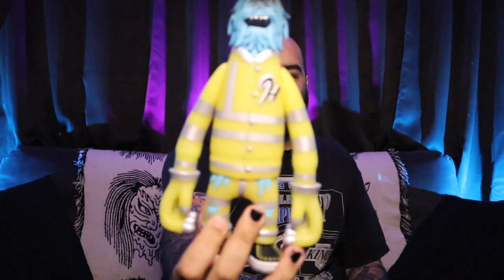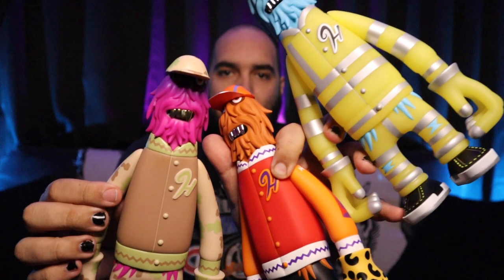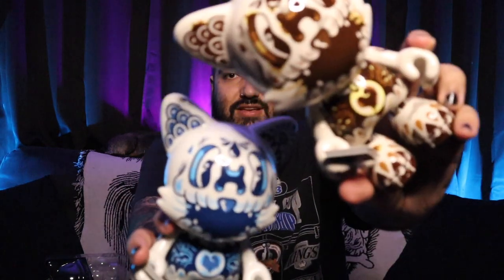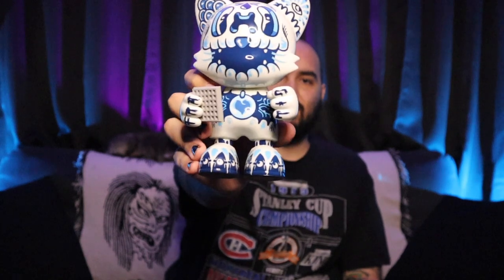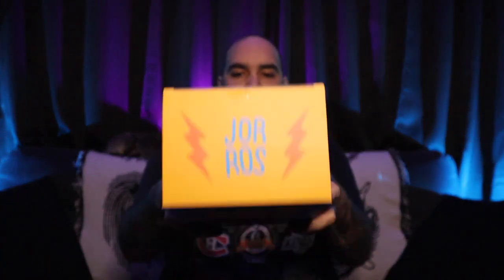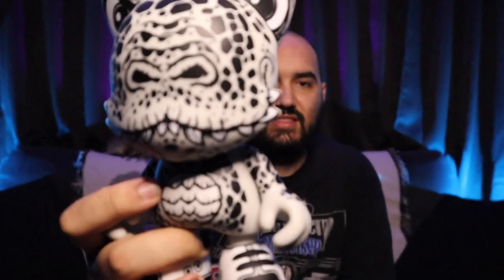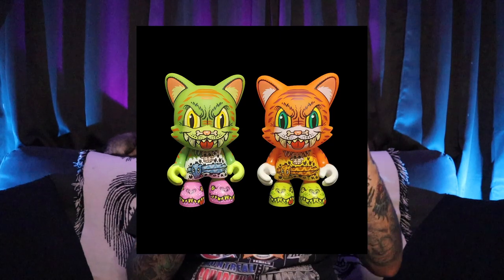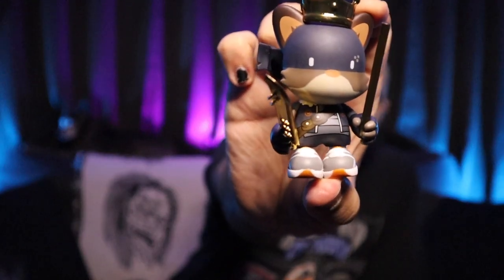I SPENT OVER $1000 ON SUPERPLASTIC!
Today we open up all the Superplastic pieces Ive been buying over the past month!